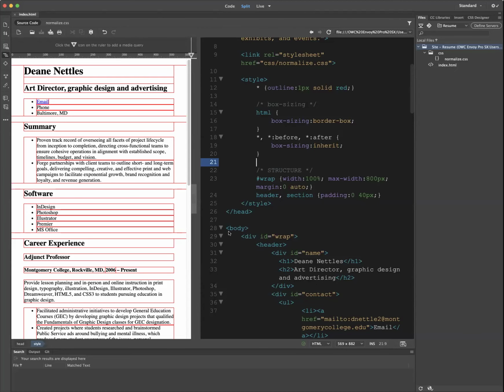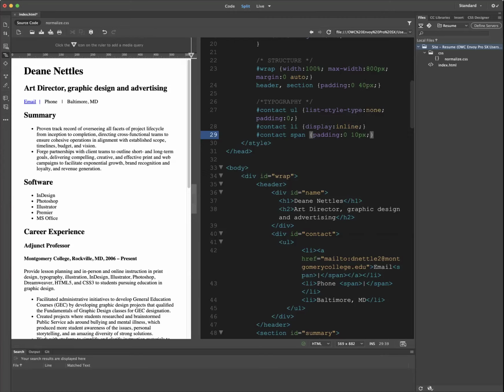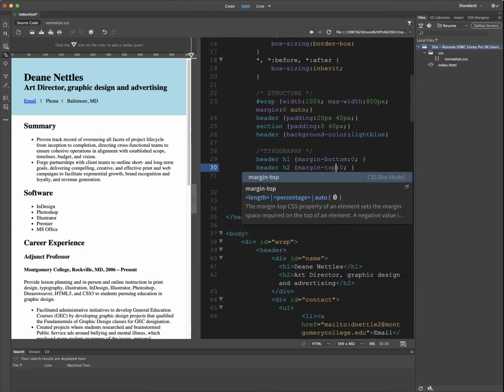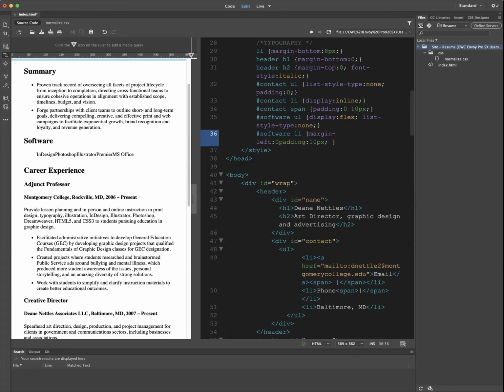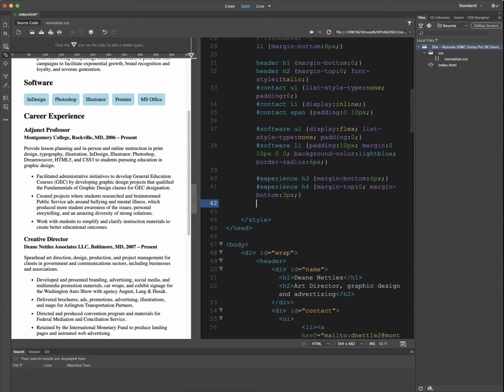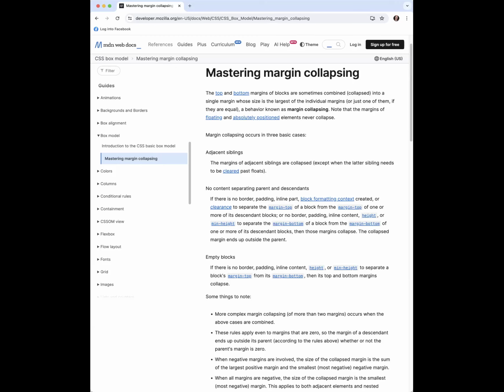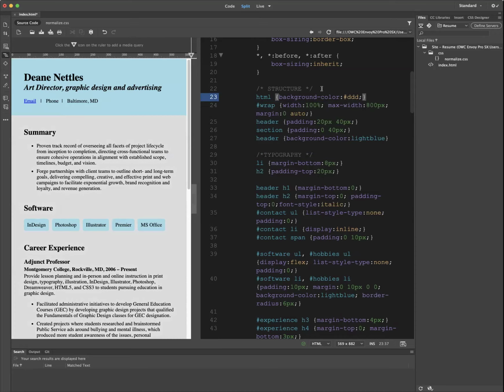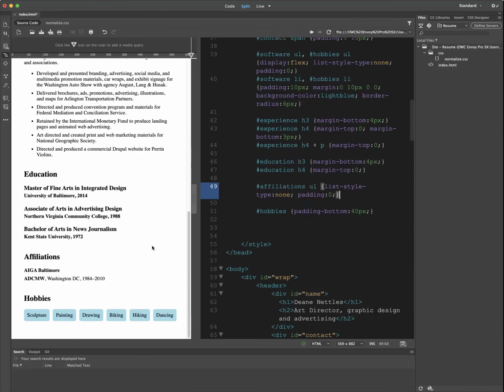4.2 Resume Styling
Here is how to style the various parts of your resume web page, in this case using IDs to create specific styling in specific sections.